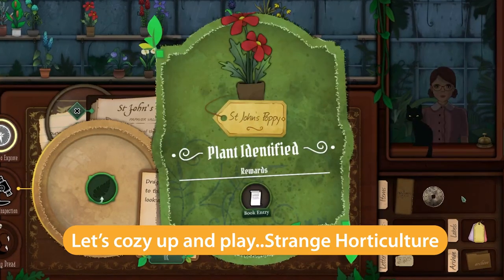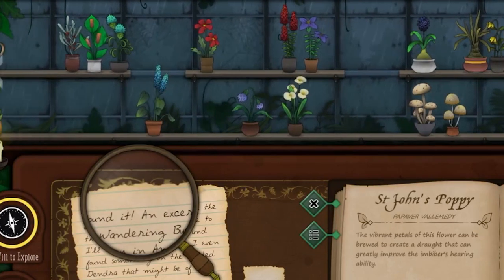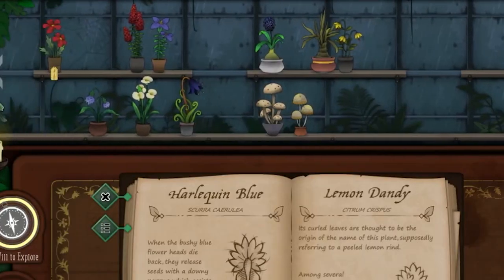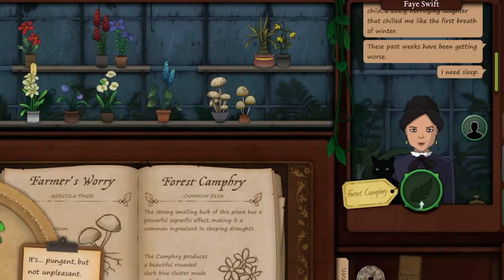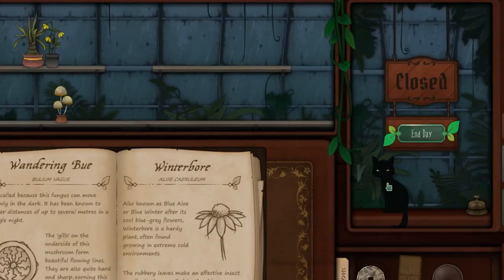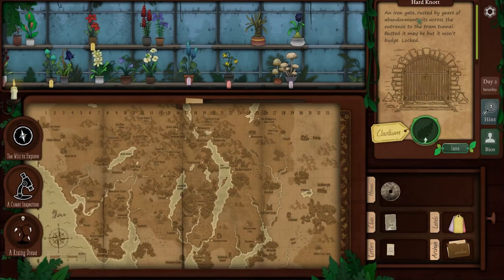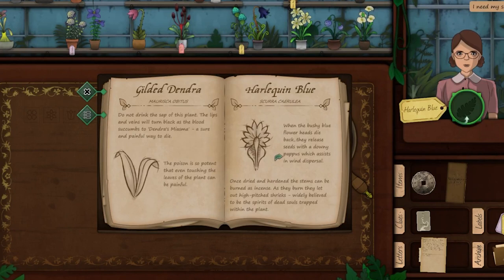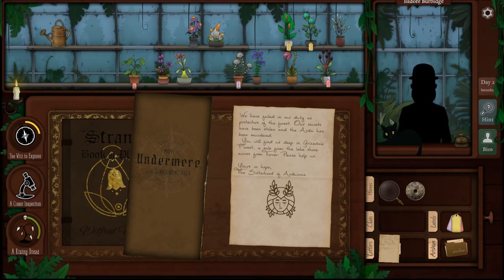I own a cozy magic plant shop (let's play a relaxing game of Strange Horticulture)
Let's play a cozy session of Strange Horticulture; a relaxing puzzle/mystery game where you own a small plant shop in a dreary Victorian city.

This game is about using your trusty encyclopedia and clues found on your explorations to learn about strange plants you come across. By identifying each plant, you will be able to use their effects to influence the story.

This is the first let's play video and I'm sure I'll be tweaking the format going forward, but let me know if you want longer videos, more editing or uncut, etc.
This relaxing game is available on PC and Switch.

cozy pc games, cozy switch game, gaming, cozy gamer, cozy gaming, playthrough, cozy, chill, gaming asmr, relaxing gameplay, relaxed, long play, lets play, new game, indie game, best game, strange horticulture playthrough

Comment your favorite cozy game and I might make a video on it!